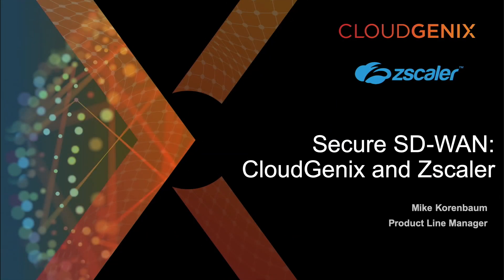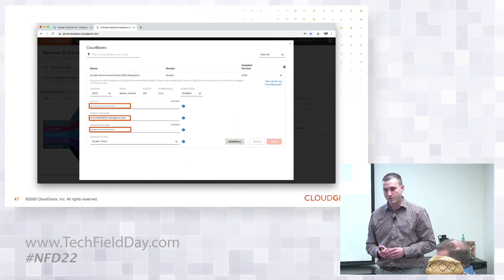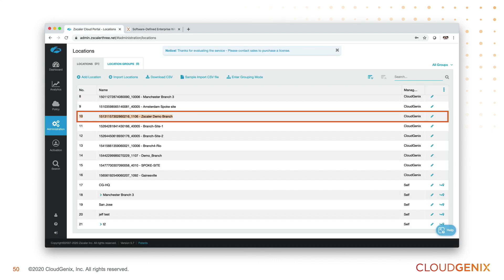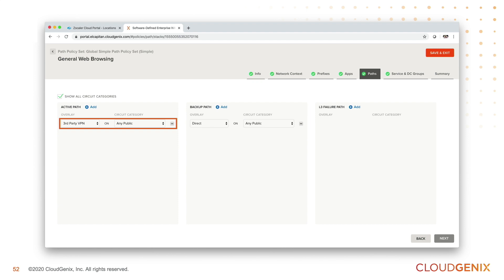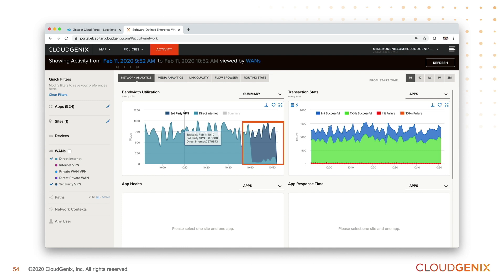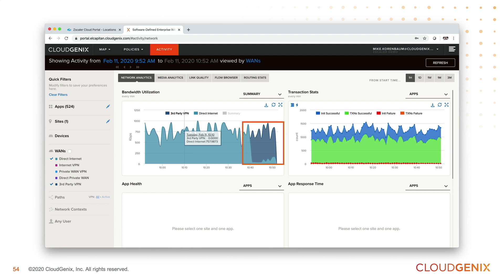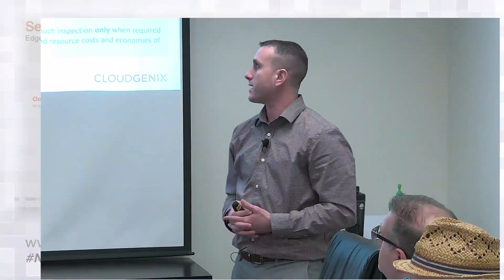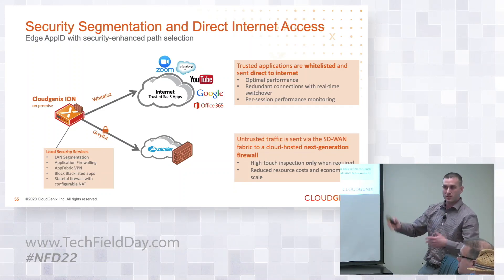CloudGenix Secure SD-WAN: CloudGenix and Zscaler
Zscaler and CloudGenix provide best-of-breed Secure SD-WAN for enterprises of all sizes. Deploying best-of-breed SD-WAN and Security has in the past meant needing to deploy multiple hardware products or using mediocre “all-in-one” solutions from legacy vendors. A new joint solution that combines CloudGenix Autonomous WAN with Zscaler cloud security solutions eliminates this compromise! Learn how you can deploy best-of-breed Secure SD-WAN that is pre-integrated, requires no additional hardware or software to deploy at the remote office and lays the foundation for a Zero-trust security architecture.

Presented by Mike Korenbaum, Product Line Manager. Recorded at Networking Field Day 22 in San Jose, CA on February 12, 2020.